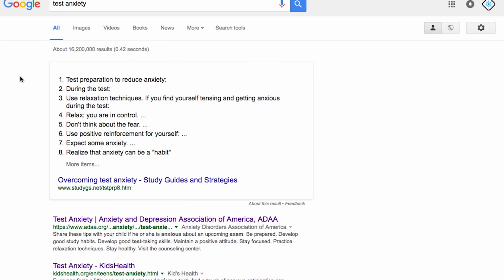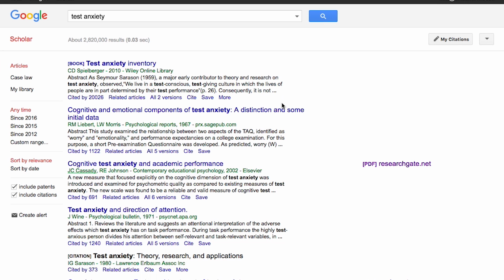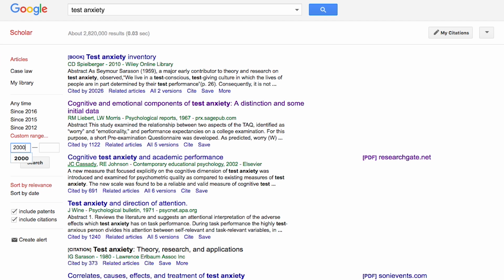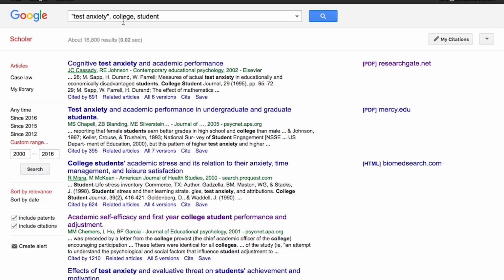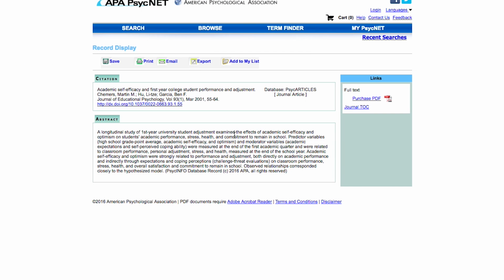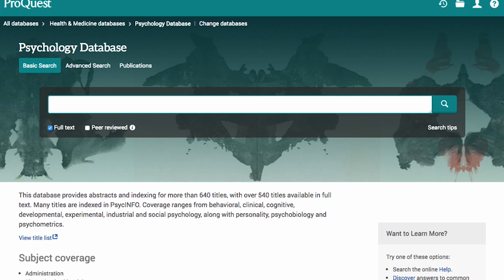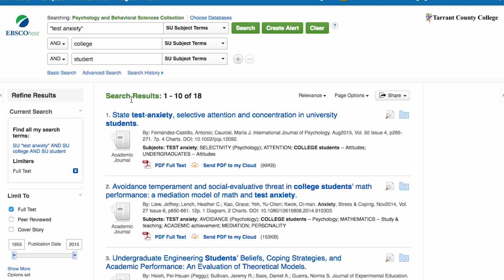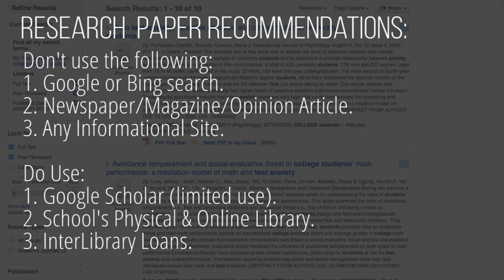Finding Scholarly Resources for Research Papers | Think It Clear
What is research? What kind of articles do I need when I’m doing a research paper? Where do I find such information? What should I look for, or not look for? We answer these questions and more in this video.

We cover the following topics in this video:
1. Defining what research is, and what it isn’t.
2. What types of online resources are appropriate.
3. How to customize and refine keyword searches.
4. Accessing your school’s online library.
5. Finding and utilizing the best online databases.
6.  How to narrow down search results.
7.  Shortcuts for gathering articles.

Learn. Develop. Grow.

Please leave comments in the comment section, or questions if you have them.  I’d love to hear if it helps or not.

If you did find this video helpful/insightful/valuable, please… Like it.  Share it.  Comment on it.  Add it.

/// Channel ///
What you can expect from this channel:

Monday Warmup:  Every Monday, we drop short videos dedicated to helping start the week off with the right mindset.

Insight and Instruction:  Each Wednesday, we drop instructional videos geared towards targeting a specific student-related problem/issue.

College Words & Grammar:  Periodically, we provide an explanation of the difference between words that are often times misunderstood or misused.

Book & Product Reviews- We feel it’s important to share what we think are good books and products for students.  We post these a few times a month.

/// Social ///
Connect with Think It Clear on our other Social Properties: